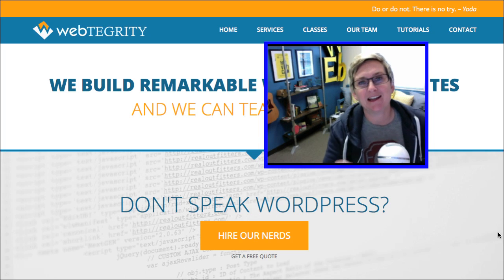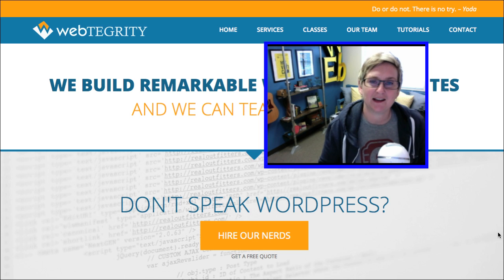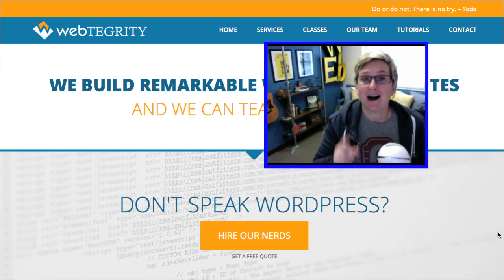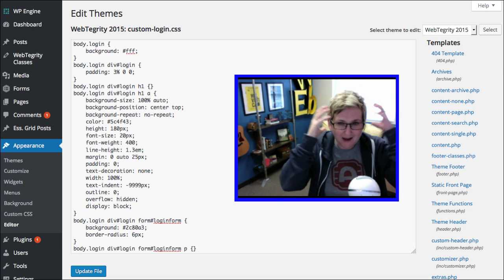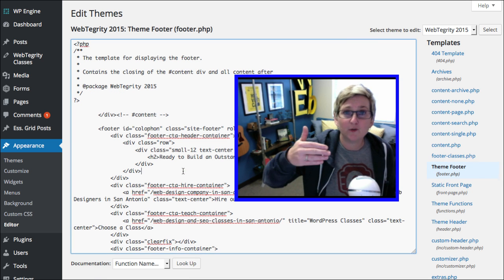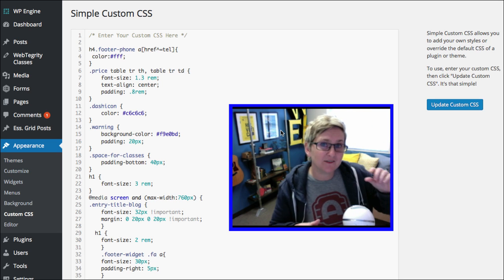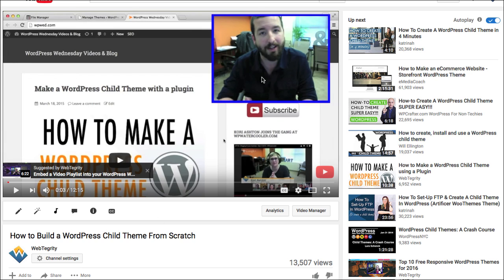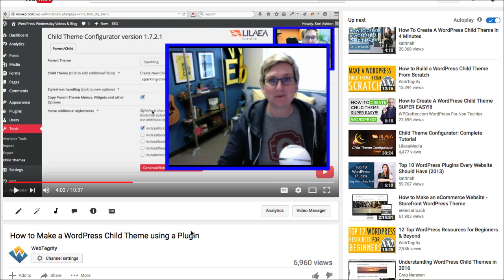What is a WordPress Child Theme & Do I Need One?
Are you trying to understand what a ChildTheme is in WordPress? Here's a quick overview to help you understand the importance of using a child theme when you're trying to customize your WordPress theme PHP files.

Making a Child Theme Form a Plugin -